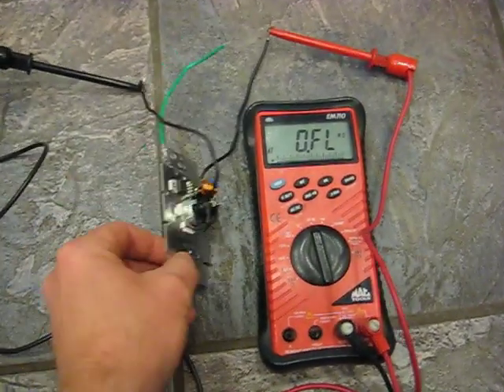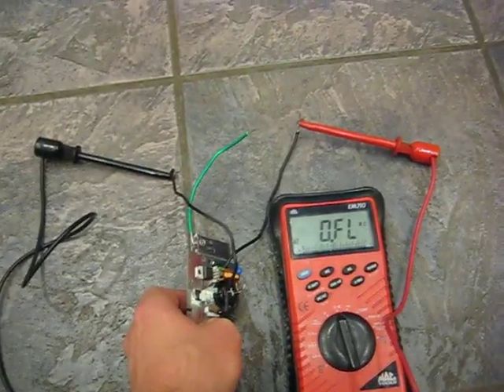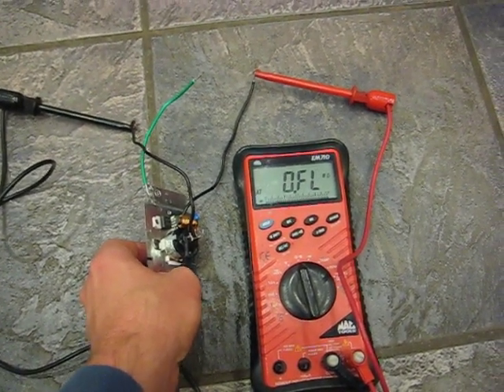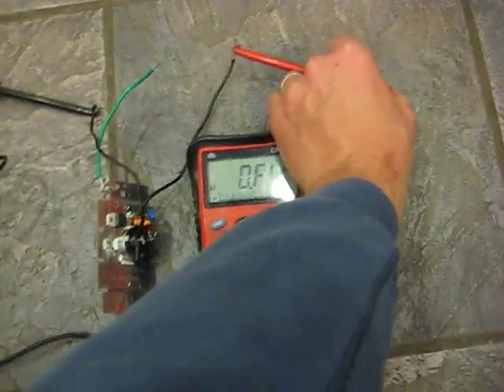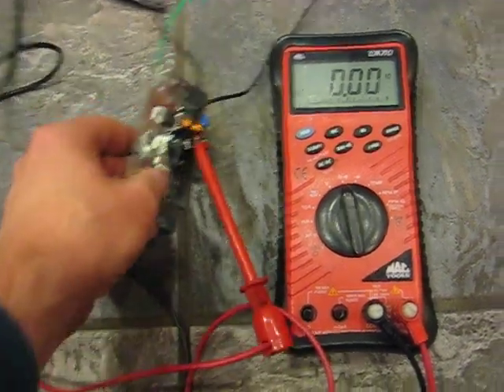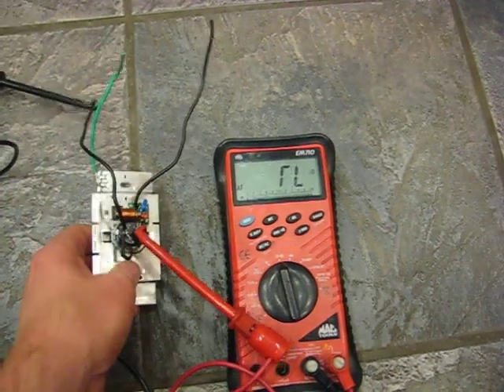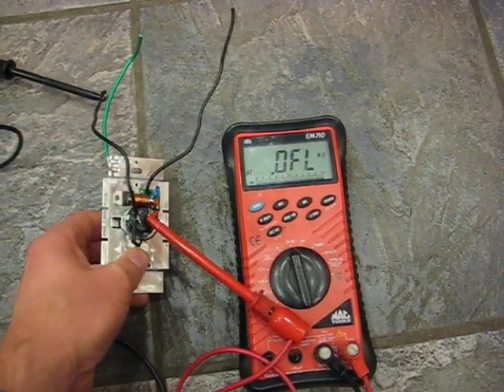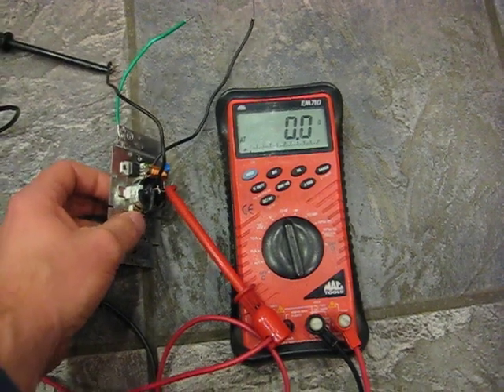Sub $10 CNC mill E-Stop saftey switch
Purchased a $8 dimmer switch and plan on using it as a E-Stop switch for the CNC mill.  I've removed the plastic back cover for this video.  Got a 88 cent box to mount the switch to and will put this on the wood bench my CNC mill sits on.   I'll paint the knob red and with that, I'm got a sub $10 slap switch for when $4!+ goes wrong.  May put few of these on the mill in series so an E-Stop switch is always close by.